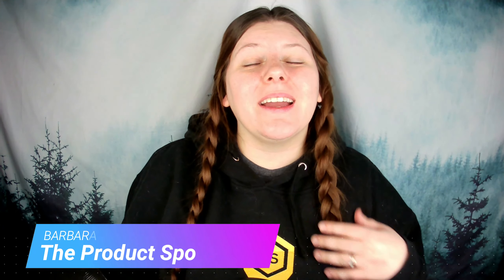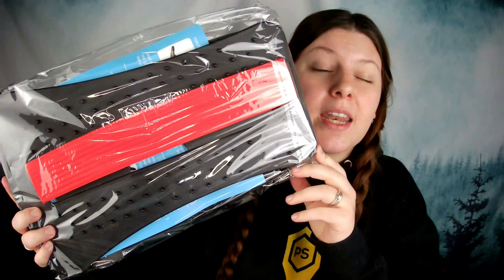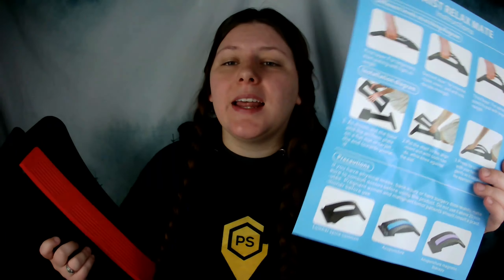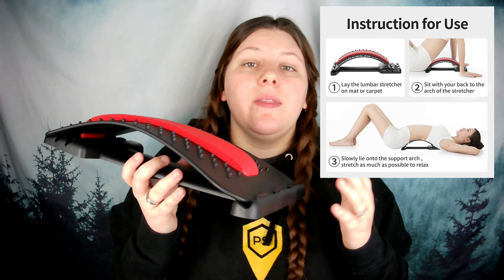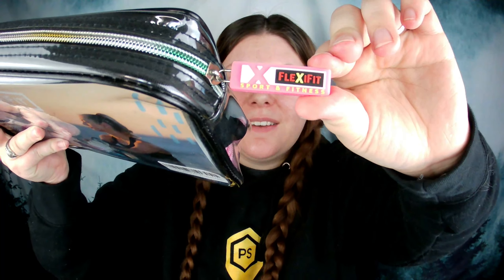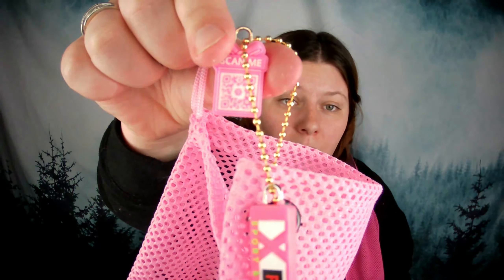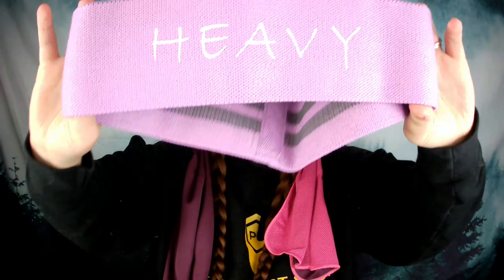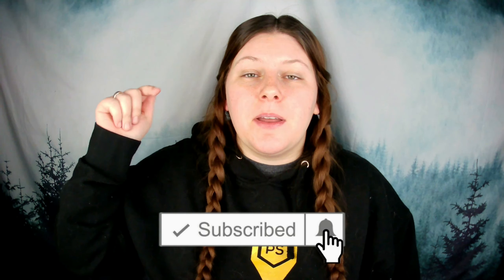Back Stretcher & Resistance Bands Review | 2 FREE GIVEAWAYS 🏋️💪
Today’s review features a back stretcher and a set of resistance bands and I’m giving away one of each FOR FREE! Both of these products are home-gym essentials and are awesome for staying in tip top shape. The back stretcher has acupuncture massage to work out your muscles while stretching your spine. The resistance bands come with tons of extras including a mesh bag, a towel, a workout booklet and a neat travel bag. Check out the links below to buy your own!

🕒 Timestamps:
0:00​ Intro
0:15 Back Stretcher Review
6:28 Resistance Bands Review
13:07 Giveaway Info
13:39 Last Week's Winner
14:57 Outro

1. Like this video!
3. Hit the notifications bell!
4. Comment "FIT" below this video!

Back Stretcher by "Complex"

Resistance Bands by "FLEXIFIT"